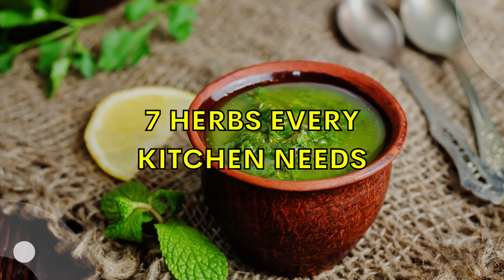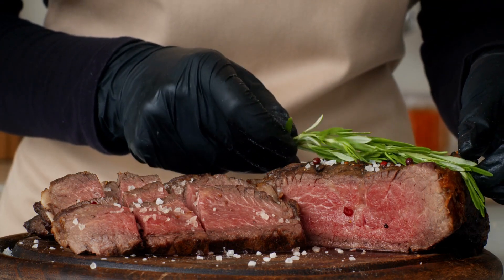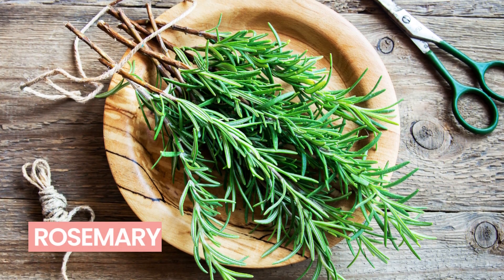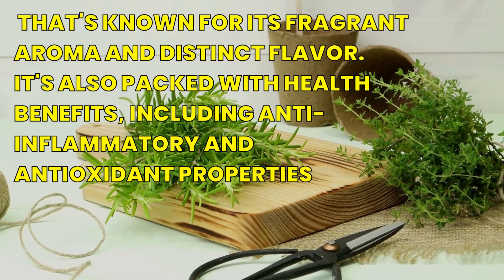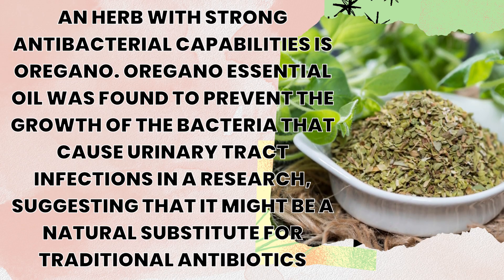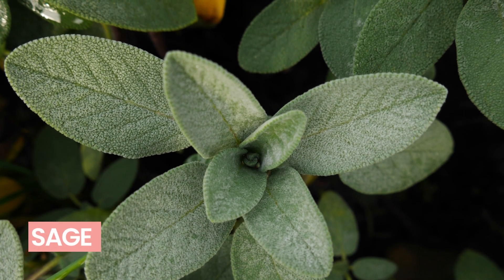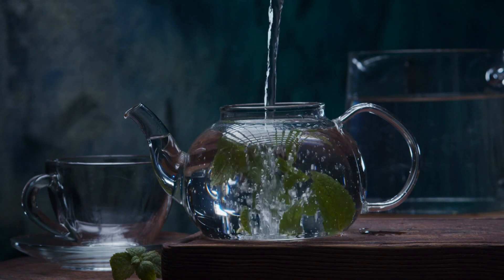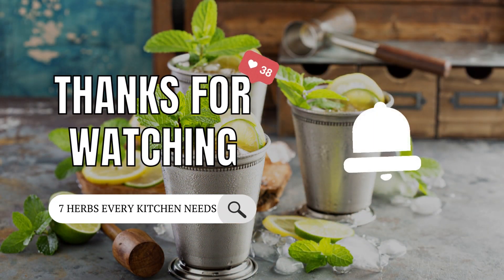Herbs for Health:7 Herbs Every Kitchen Needs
We all know the importance of good health, especially after the tough times we've been
through. Taking care of ourselves and our loved ones is more important than ever. And what
better way to achieve that than by using the right herbs in our cooking? These herbs not only
enhance the flavor of our meals but also provide us with essential nutrients that help us stay
healthy and strong.

Serious illnesses - always consult a doctor. In the event of an acute crisis or a life-threatening situation (myocardial infarction, stroke, etc.), understandably do not solve the situation with herbs and seek medical help or call an emergency medical service as soon as possible.